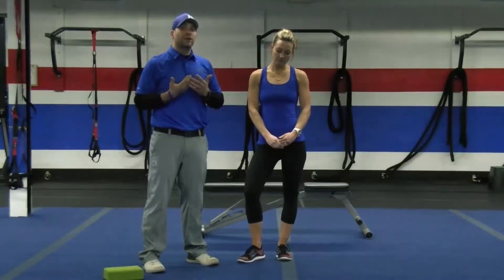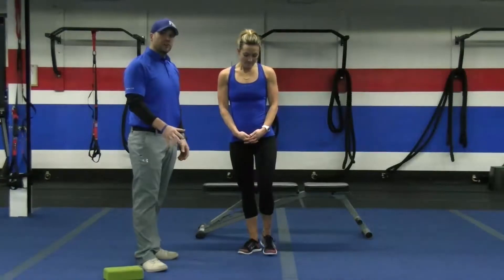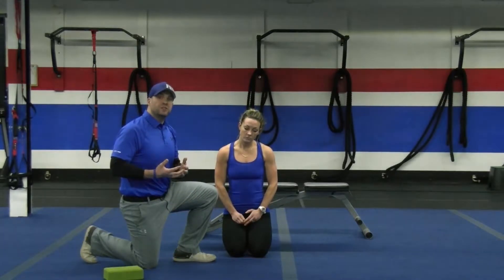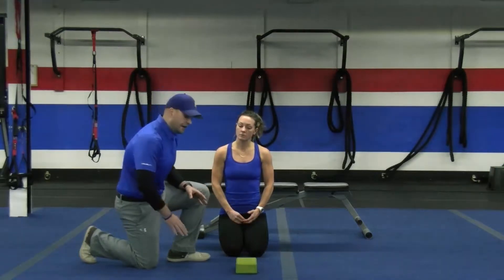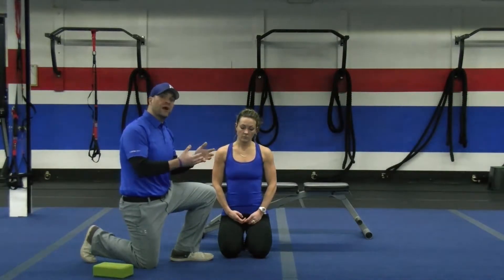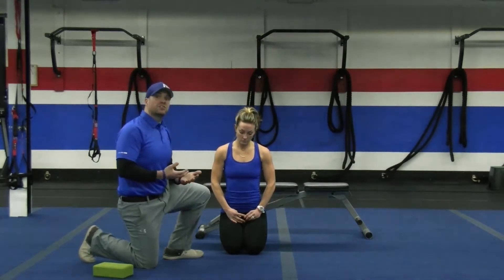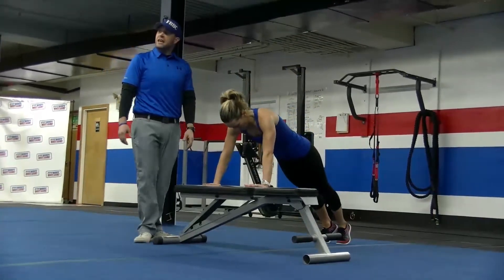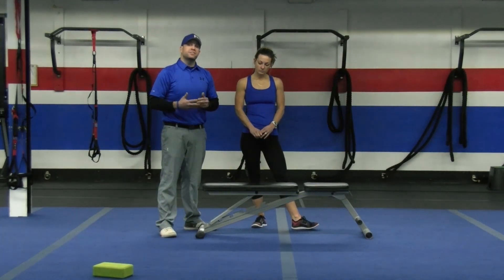The Perfect Pushup and How to Get There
Josh and Katie break down various pushup progressions, how to improve, and how to take yourself from beginner to pushup master.